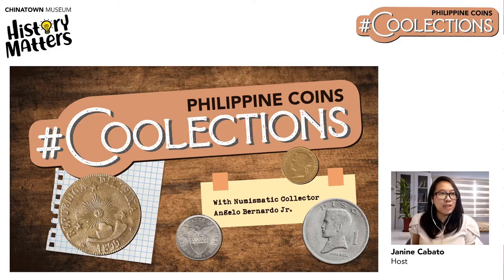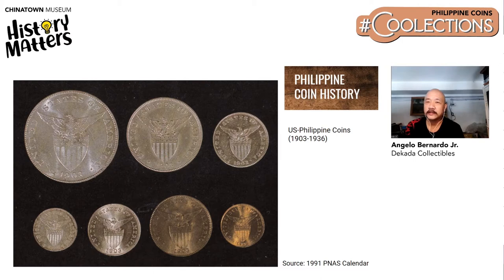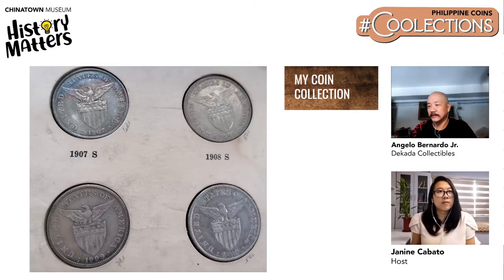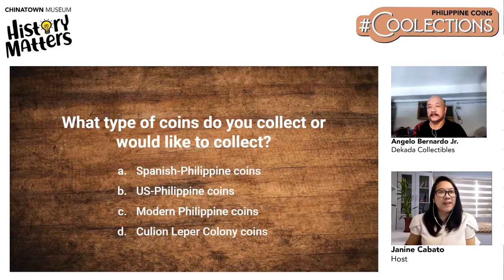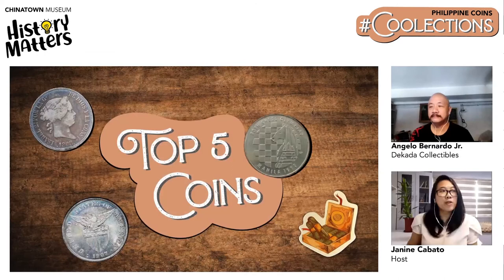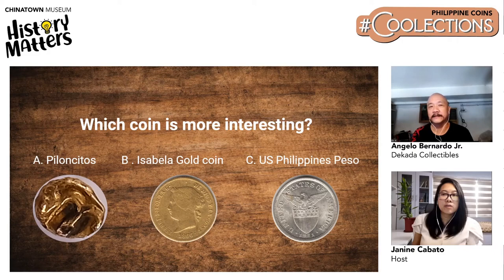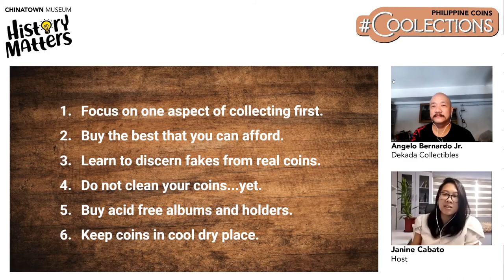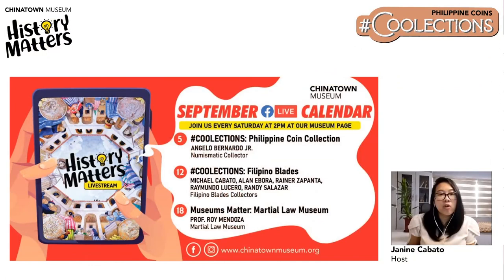COOLections: Philippine Coins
Philippine money is loaded with symbols and history. Learn more about the the art of collecting numismatics and the science behind caring for these pieces of history with Angelo Bernardo Jr. of Dekada Collectibles & Antiques Shop!